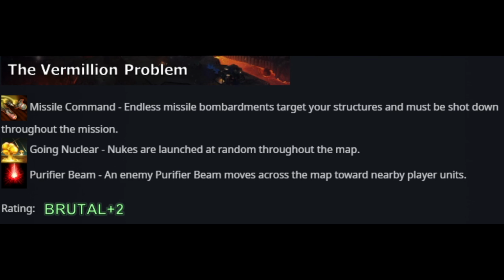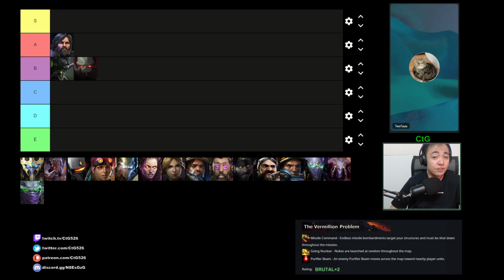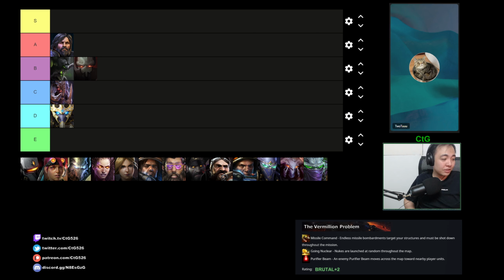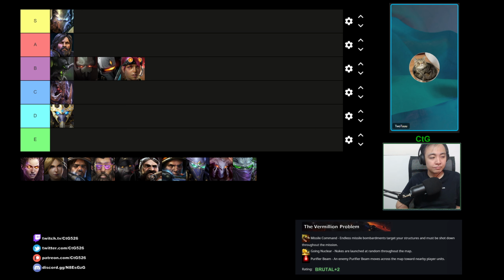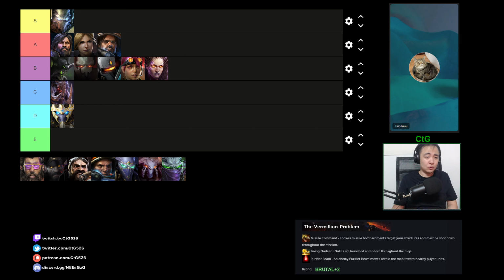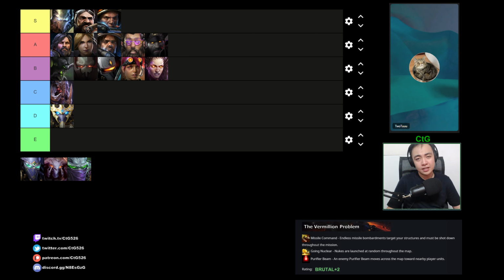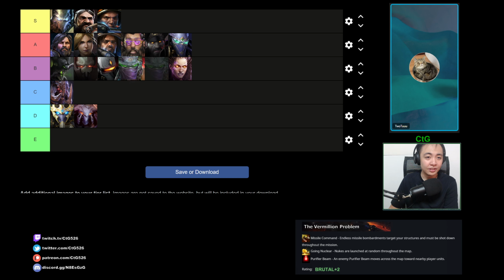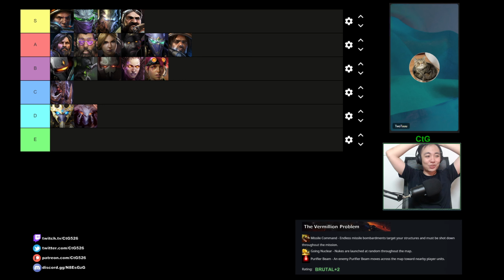Commander Tier List (World on Fire) | Starcraft II: Co-Op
Starcraft II: Co-Op Mutation #437 - World on Fire

Missile Command - Endless missile bombardments target your structures and must be shot down throughout the mission.
Going Nuclear - Nukes are launched at random throughout the map.
Purifier Beam - An enemy Purifier Beam moves across the map toward nearby player units.

0:00 - Intro
2:13 - Abathur
3:55 - Alarak
7:33 - Arcturus
9:43 - Artanis
12:08 - Dehaka
15:27 - Fenix
17:02 - Han and Horner
19:40 - Karax
21:02 - Kerrigan
23:49 - Nova
25:34 - Raynor
28:40 - Stetmann
30:26 - Stukov
31:54 - Swann
33:40 - Tychus
34:28 - Vorazun
36:02 - Zagara
40:11 - Zeratul
40:48 - Rankings

Twotuuu Youtube:  @TwoTuuu